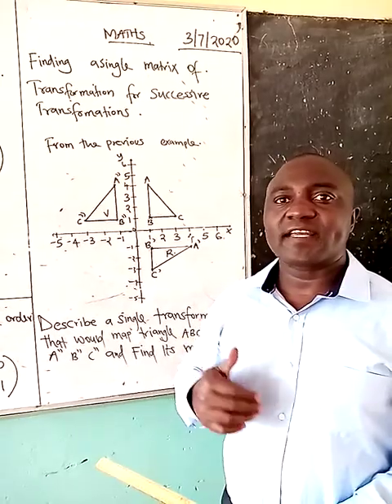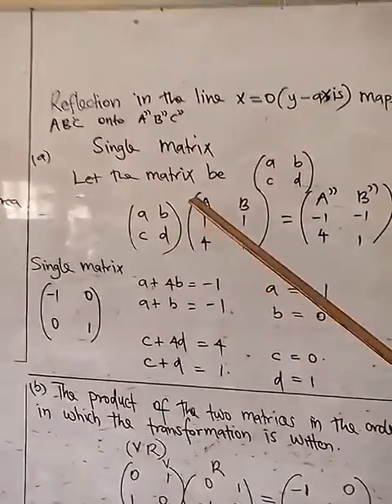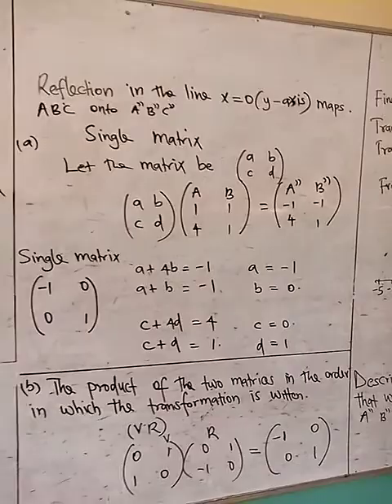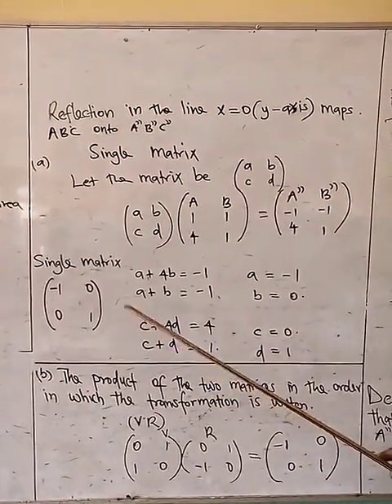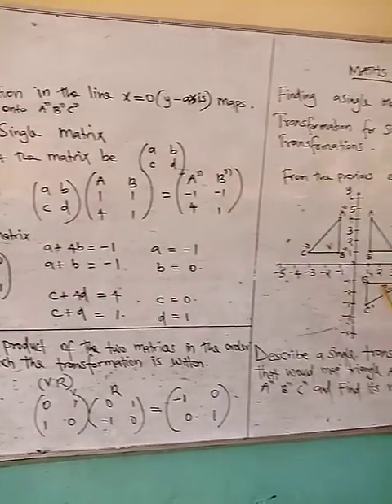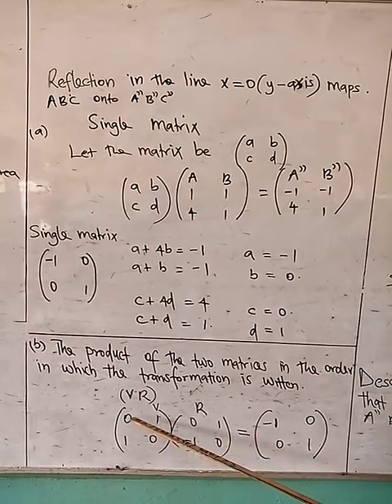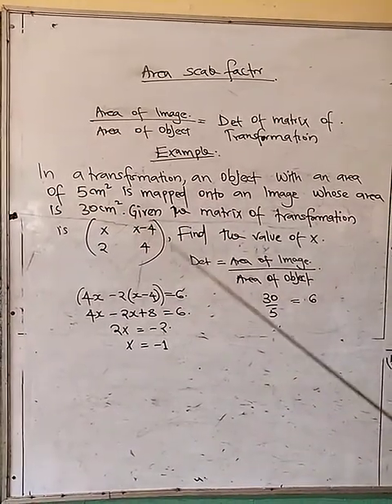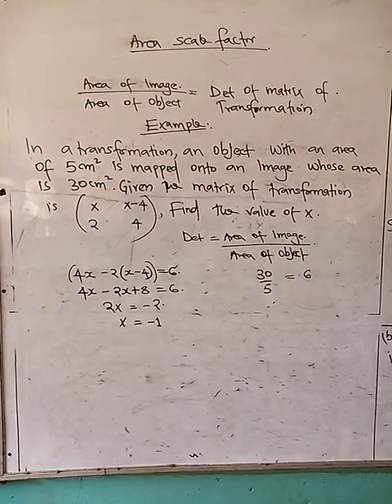FORM 4;MATHEMATICS; TOPIC;MATRICES AND TRANSFORMATION,LESSON 04;MR.GEOFFREY OBARE